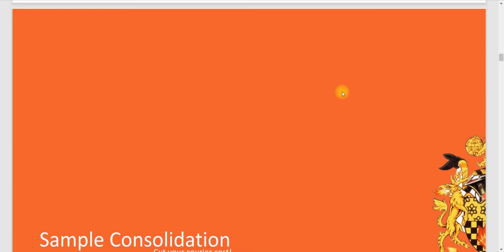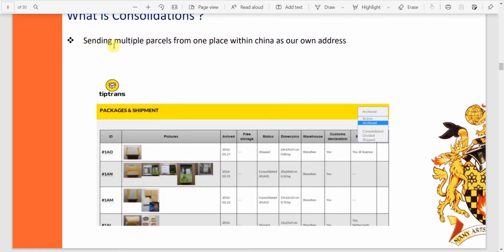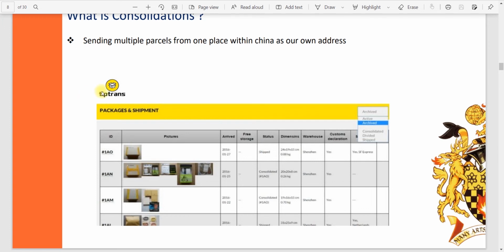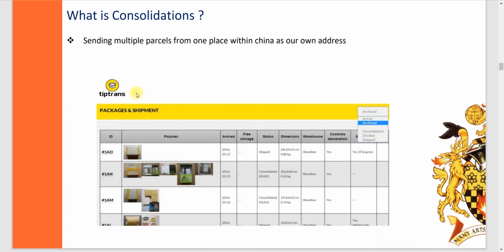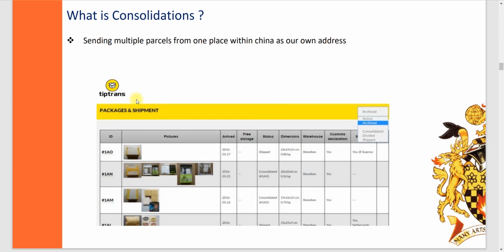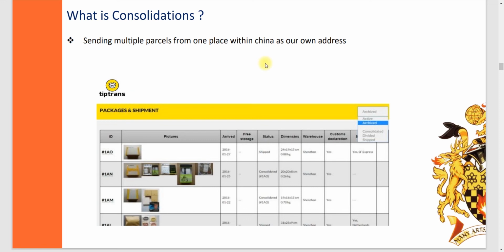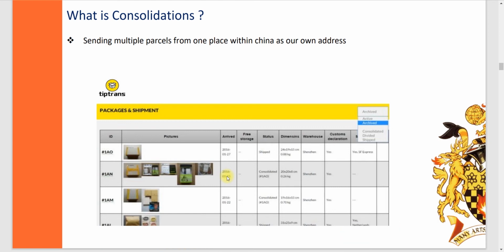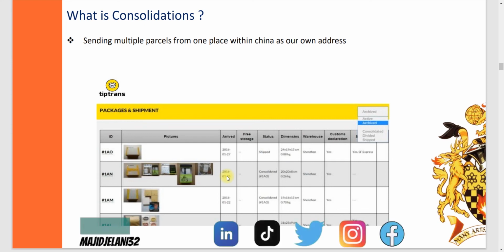Sample Evaluation and Consolidation on Alibaba | How to Order Samples at Lower Cost for Amazon FBA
1: First Step: is join our facebook group with one of the link given below.
2: Second Step: Ask you first question in the group how to start selling on amazon.
3: Please Go through all links given below to understand all the system.